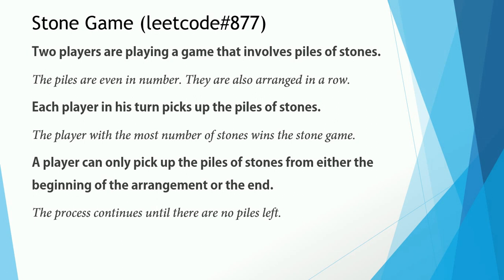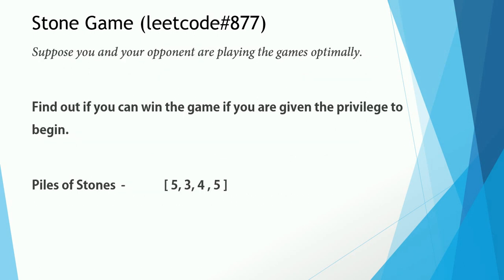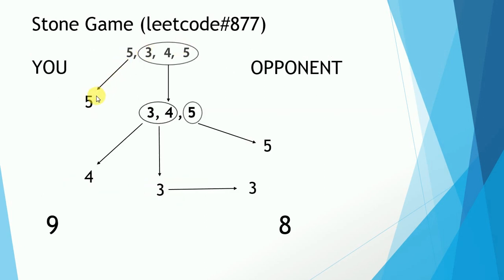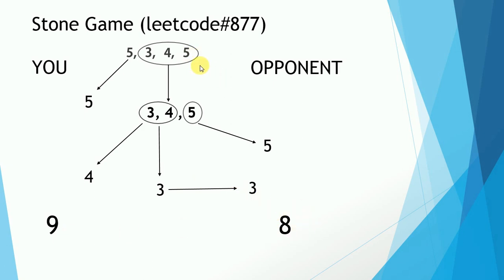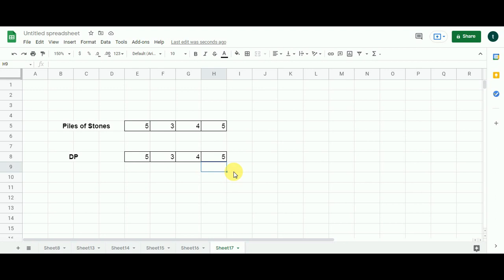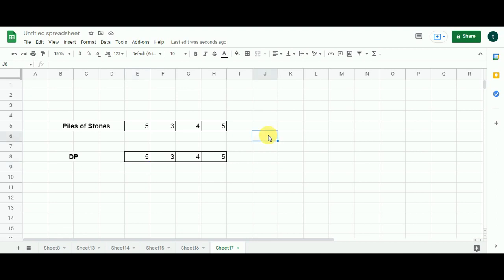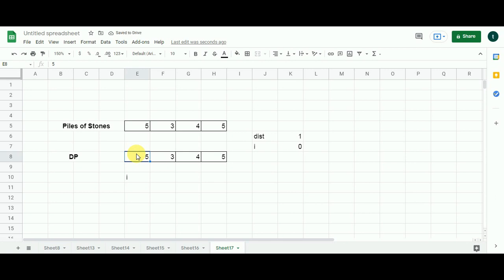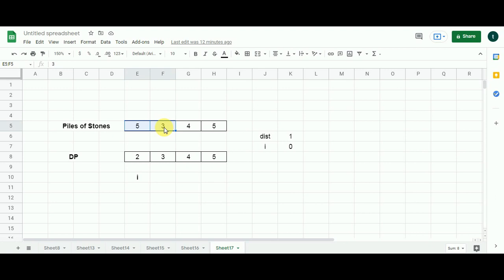Stone Game | Leetcode 877 | dynamic programming tutorial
I hope you are doing fine.

In this video, you are going to learn to solve the stone game problem using dynamic programming.

The stone game problem is a popular problem on Leetcode as well as in the world of dynamic programming and is many times asked in interviews.

I am going to explain to you a space-optimized DP algorithm in this video and also how we approach building this algorithm.

But before we look into the solution let’s check what the ‘stone game’ problem is-

Two players play a game with piles of stones. The piles of stones are even in number and are arranged in a row.

Each player takes turns and picks up the piles of stones in his turn. The player with the most number of stones wins.

Any player can either pick a pile of stones from the start of the arrangement or from the end of the arrangement.

In this way, the players pick up the stones until there are none left.

You are given the privilege to begin the game. You need to find out if you can win the game if you and your opponent play the game optimally.

See the array here
[5,3,4,5]

The number at each cell in the array denotes the number of stones in a pile. Check that the number of piles is 4 i.e. an even number.

The sum of all the stones will always be odd hence any possibility of a draw is eliminated

.So, if you begin the game you will either pick the pile of 5 stones from the beginning or the end.
Suppose you pick it up from the beginning then the arrangement remaining will be 3, 4, 5.

Now, the opponent will pick up the last pile of 5 stones because the game is played optimally, after which the arrangement remaining will be 3,4.

You will obviously pick up the pile of 4 stones and end up with 9 stones while your opponent will have 8 stones, hence you win.

Try picking up the pile of 5 stones from the last and find yourself if you can win or not.

However, our program must return true because when you are given the chance to start first, you win.

Let’s now see how to build its dynamic programming algorithm but before that subscribe to my channel if you haven’t done already and hit the bell icon so that you get notified whenever I release new videos like these in the future.